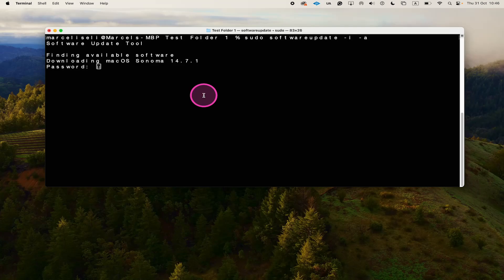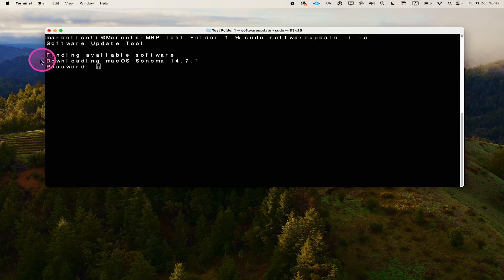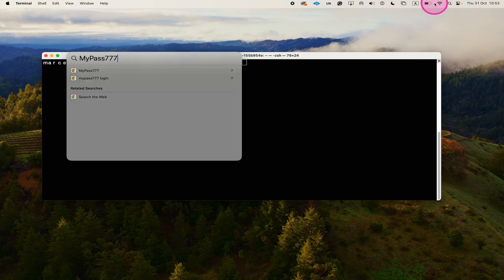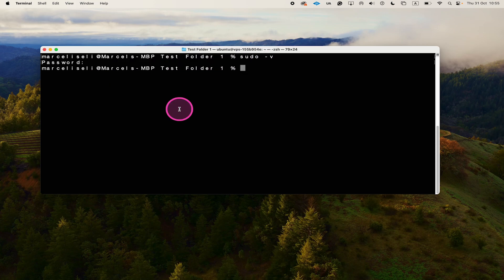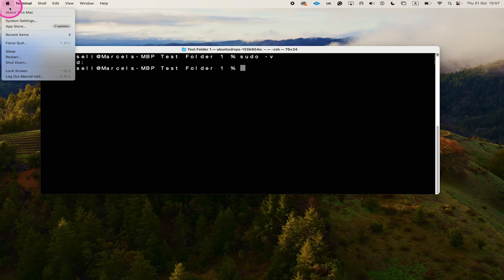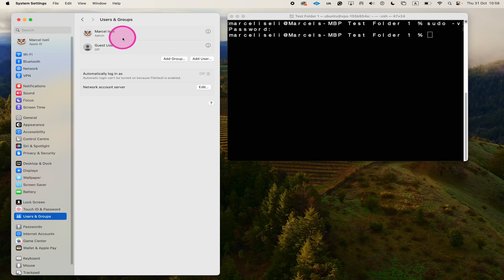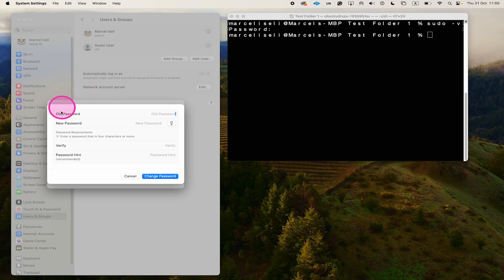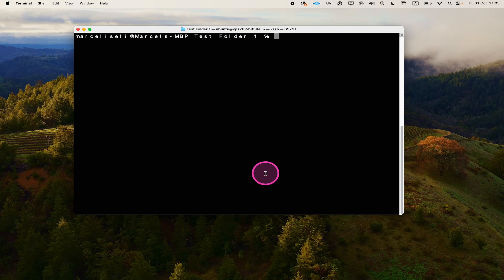How to Enter the Password in the Terminal on Mac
Learn how to smoothly enter your password in the Terminal on your Mac computer. Follow these steps for a quick and easy process!